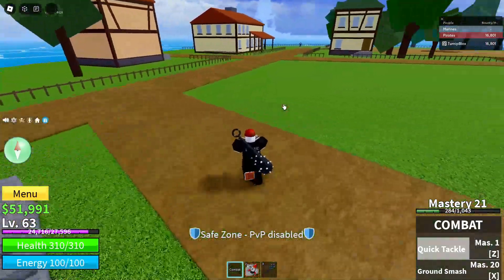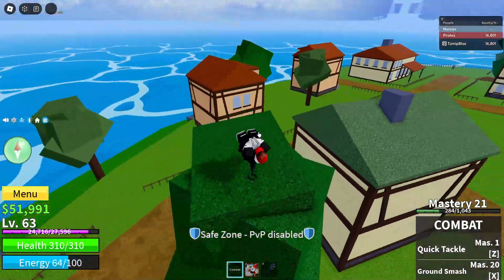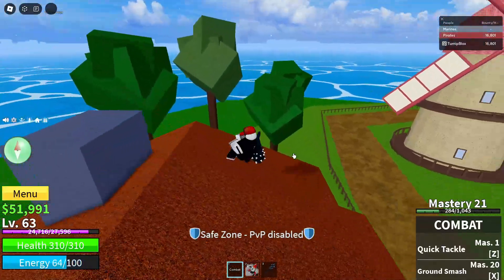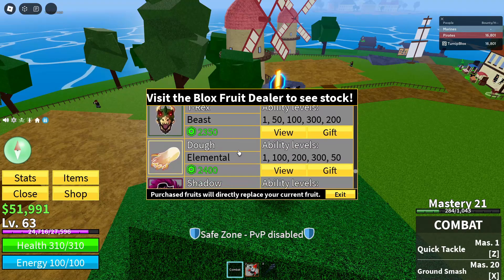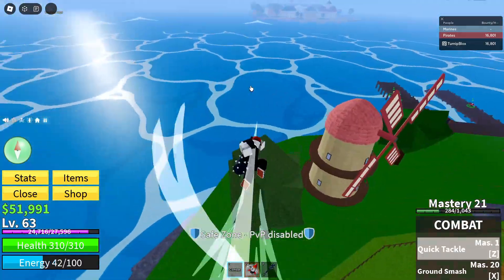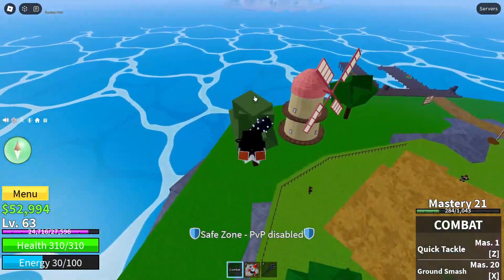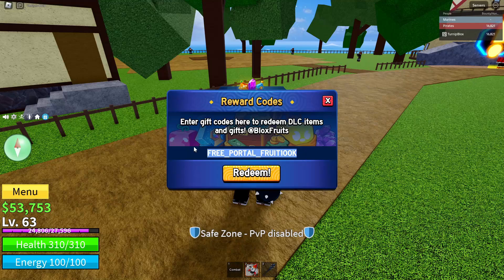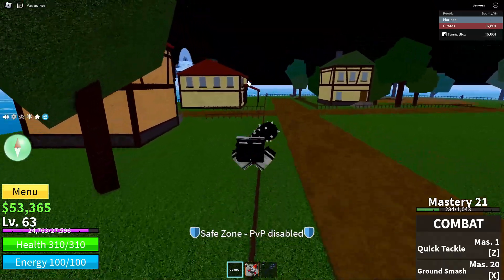FREE PORTAL FRUIT CODE BLOXFRUITS (OP) | ROBLOX